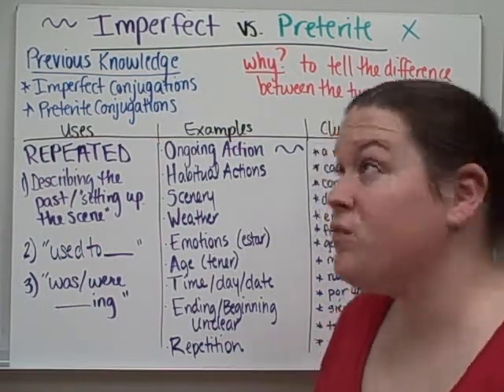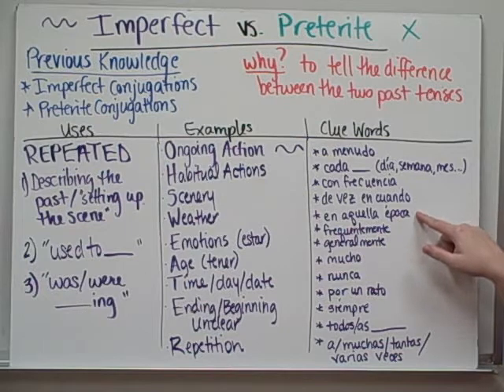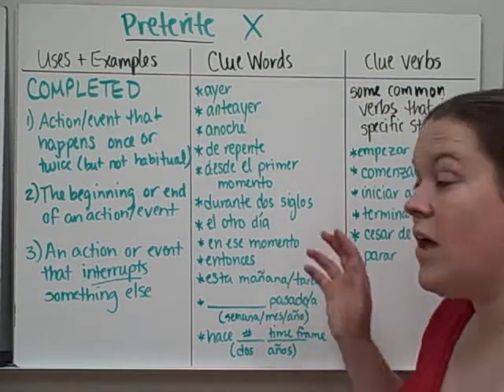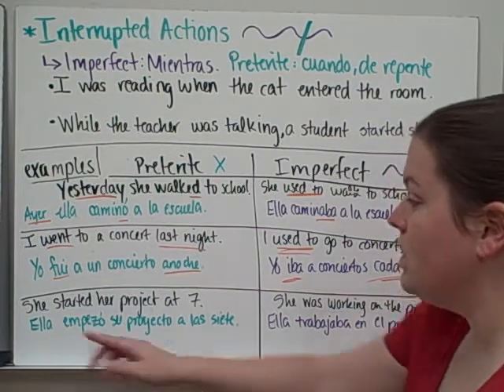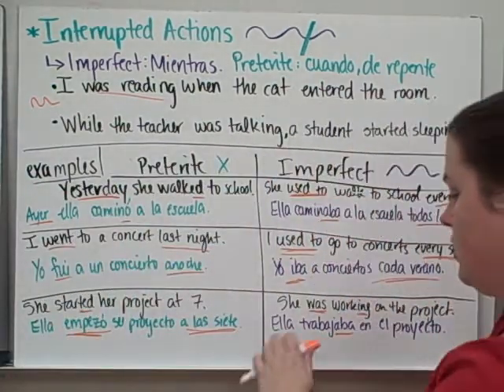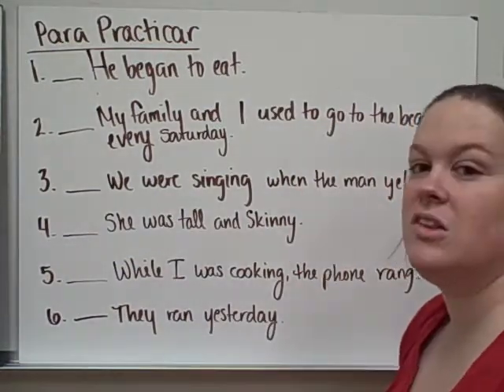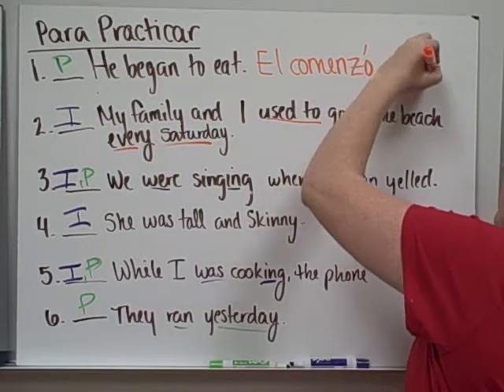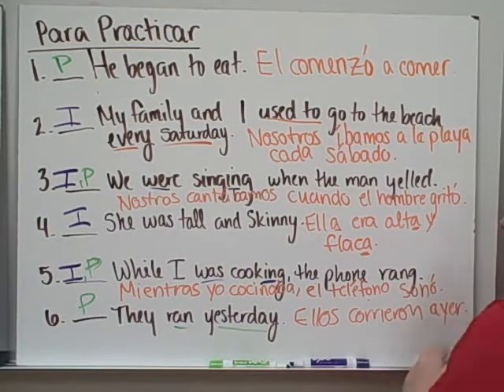Walker Imperfect vs Preterite